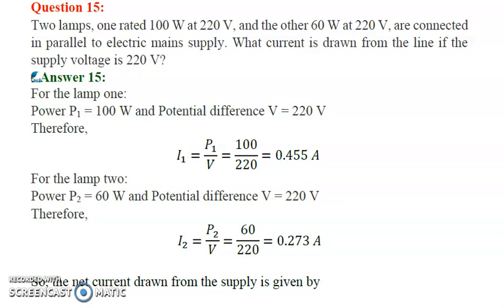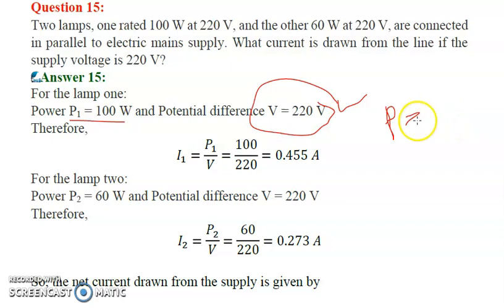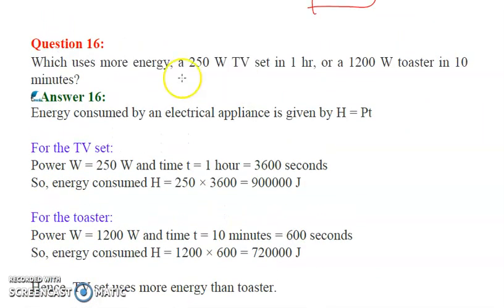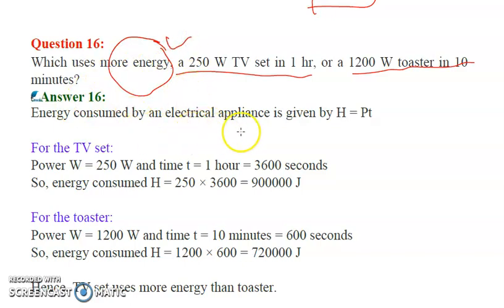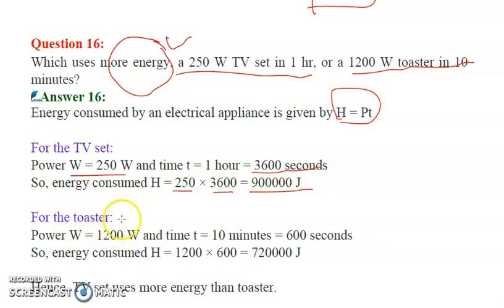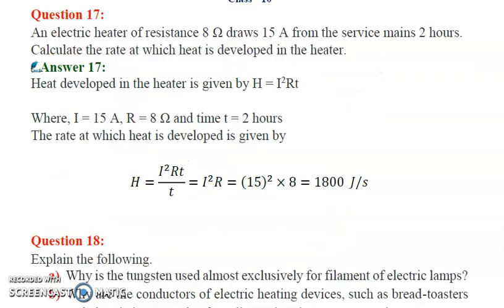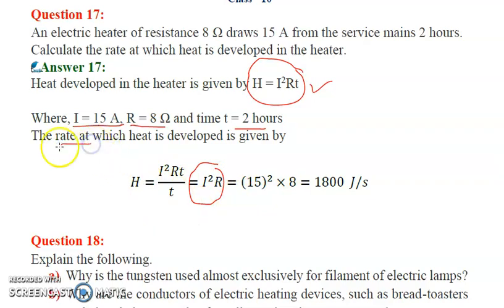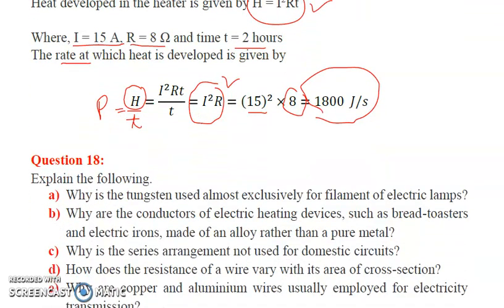Physics class 10 chapter electricity video 13